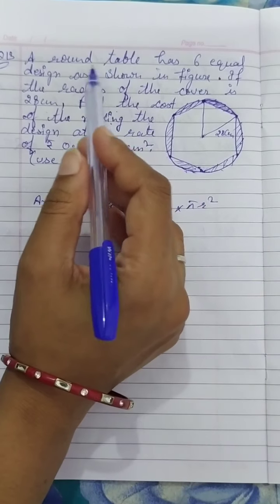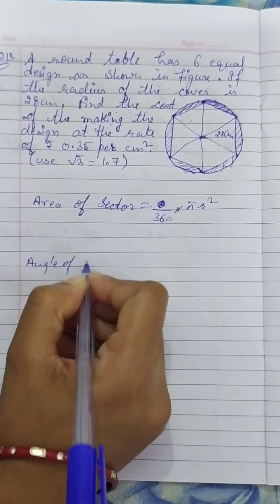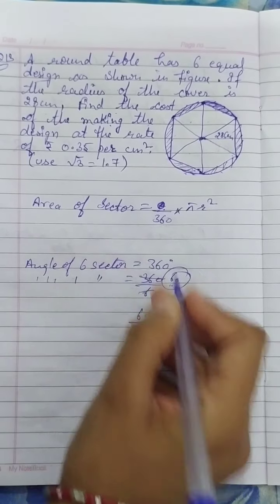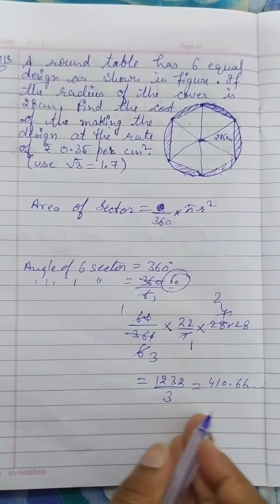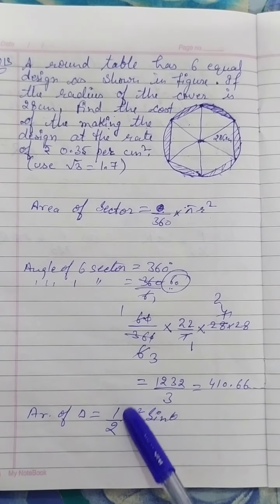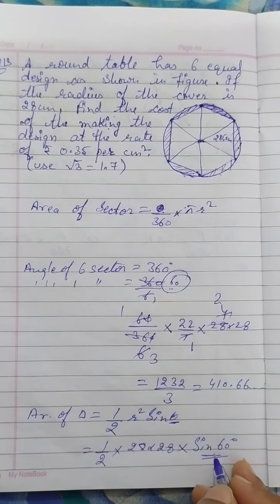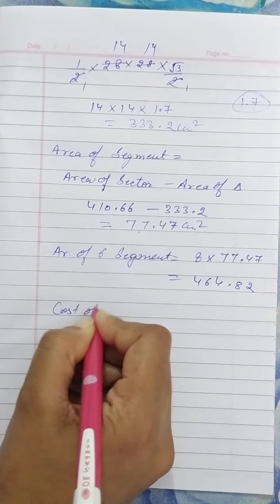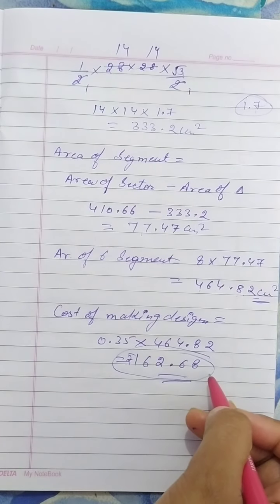Chapter 12 Class 10 Maths Area related to circle Exercise 12.2 Question 13 and 14 ncert solution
This video is next in line in the preparation of Class 10 AREA  RELATED TO CIRCLE of NCERT Mathematics book.
NCERT SOLUTION
IMPORTANT QUESTIONS
WORD PROBLEMS
In this video you will learn about area related to circle.